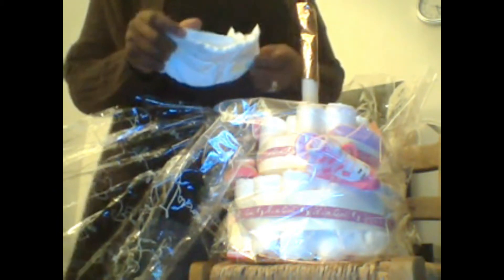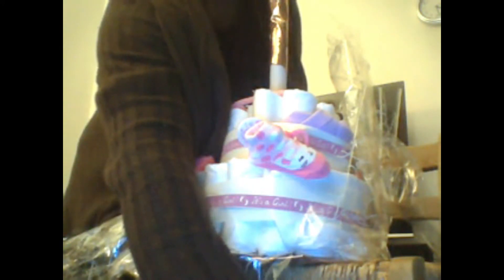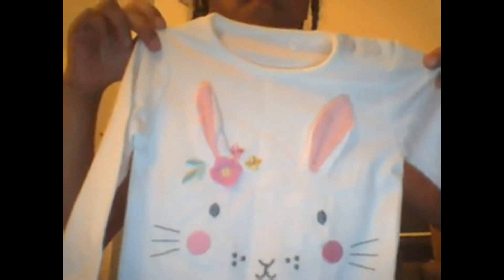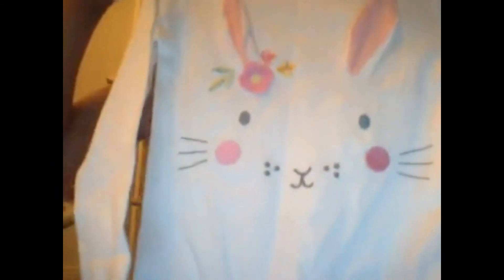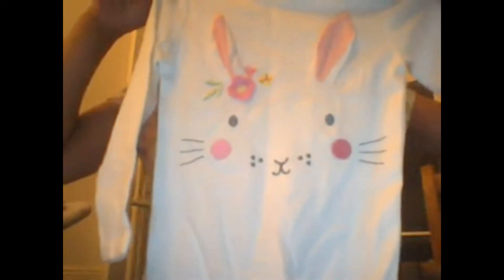How to Make a Nappy Cake.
For my full course on how to Master English Language

New Posts Every Sunday!

 I am so happy to have this opportunity to do what I love best teaching, leading and inspiring!

A little about the tutor:

I am a  qualified teacher with over 16 years teaching experience who sees her purpose as to lead, to teach and to inspire the masses!

 In this vlog I open my nappy cake! What is a nappy cake? A nappy cake is a contemporary and useful gift for any expectant mum or new parents. It is a collection of practical everyday baby products arranged in such a way to look like a cake. My nappy cake had a variety of useful high quality baby clothing, bath time and precious keepsake products, things which every new parent will appreciate and love. These were presented together to look like a celebration cake and make a beautiful and unique new baby gift for Amara and Analise.

See you for my next tutorial.

Tutor: Sophia Kapcia.

Editor: Peter Parchment.